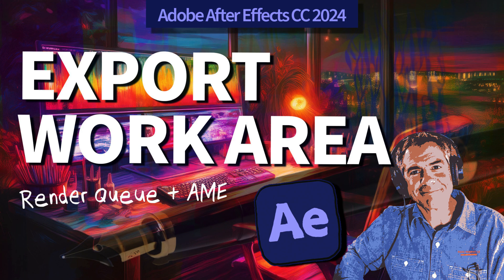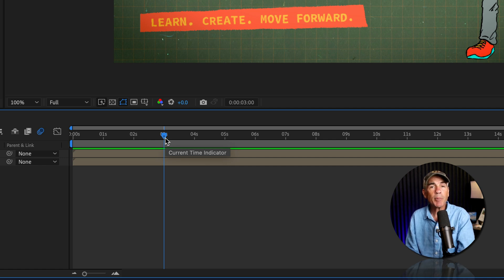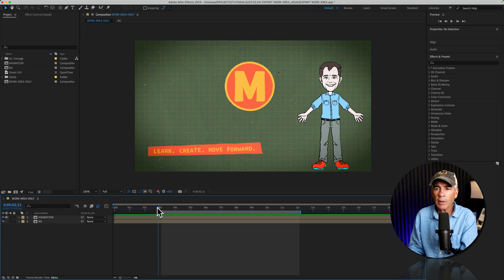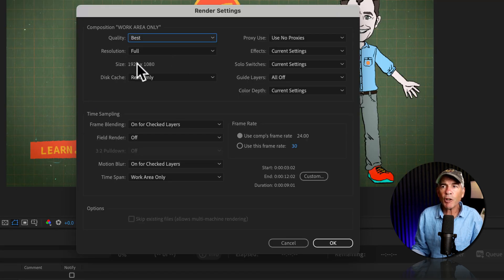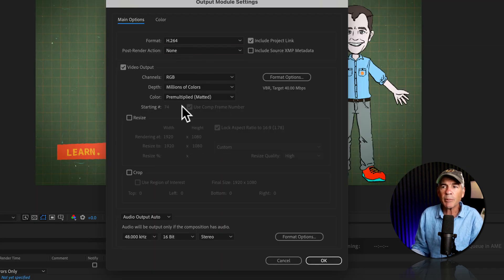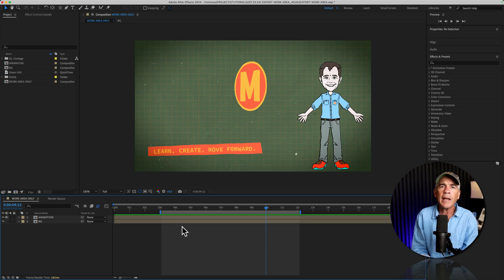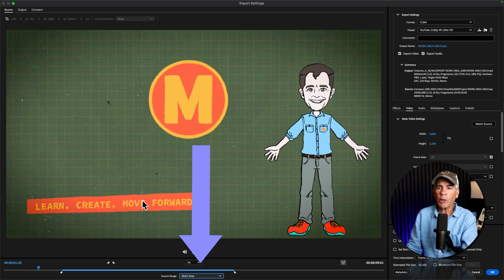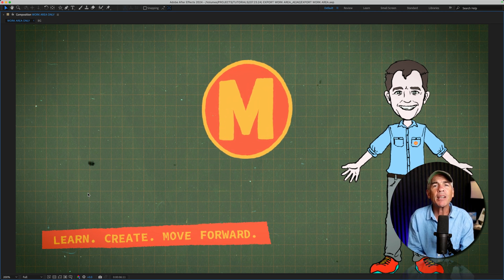How To Render Work Area Only in After Effects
Adobe After Effects CC 2024: How To Render Work Area Only

This tutorial will show you how to render the Work Area Only in the Render Queue & Adobe Media Encoder  in Adobe After Effects CC 2024.

Keyboard Shortcuts:
Add To Render Queue: Cmd/Ctrl + M
Add To Adobe Media Encoder Queue: Opt/Alt + Cmd/Ctrl + M
Set Beginning of Work Area: B
Set End of Work Area: N

Chapters:
00:00  Intro: About The Tutorial
00:36  How To Set Work Area Beginning (B)
00:52  How To Set Work Area End (N)
01:02  What is Work Area?
01:13  How To Reset Work Area
01:29  Send Comp To Render Queue
01:57  Render Settings (Timespan)
02:37  Render Queue: Output Module
02:51  Render Queue: Output To
03:05  Start Rendering (Exporting)
03:22  Export To Adobe Media Encoder
03:51  AME: Preset Browser
04:10  AME: Source Range (Work Area)
04:34  AME: Start Render Queue

How To Render Work Area Only (Render Queue) in Adobe After Effects CC 2024:
1. Create a new Composition
2. Drag CTI and tap ‘B’ to set beginning of Work Area
3. Drag CTI and tap ‘N’ to set end of Work Area
4. Select Comp Window or Timeline Panel
5. Go to File…Export…Add To Render Queue
6. Go to ‘Render Settings’
7. Click on ‘Best Settings’
8. Go to ‘Time Sampling’ section
9. Change ‘Timespan’ to ‘Work Area
10. Change ‘Format’ to H.264 40 Mbps (or preferred Preset)
11. Click on ‘Output To:’ and add title and set destination to Render
12. Click on ‘Render’

How To Render Work Area Only (AME) in Adobe After Effects CC 2024:
1. Create a new Composition
2. Drag CTI and tap ‘B’ to set beginning of Work Area
3. Drag CTI and tap ‘N’ to set end of Work Area
4. Select Comp Window or Timeline Panel
5. Go to File…Export…Add To Adobe Media Encoder Queue (AME)
6. Go to ‘Preset Browser’
7. Search for ‘YouTube 4K’ preset or similar
8. Drag desired preset on Output
9. Click on link for Format or Preset
10. Go below Preview Window and look for ‘Source Range’
11. Change to ‘Work Area’
12. Click on ‘Output To:’ and add title and set destination to Render
13. Click on green Play icon in the top right corner to  ‘Start Queue’